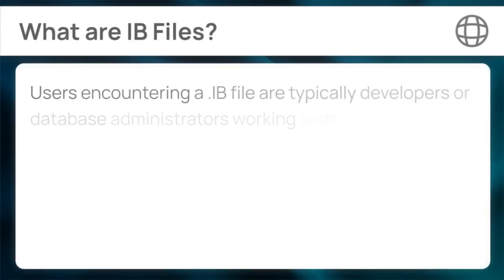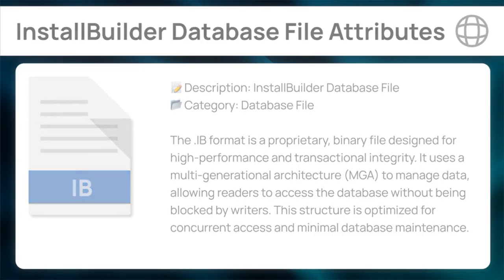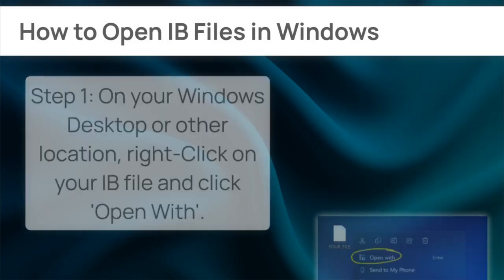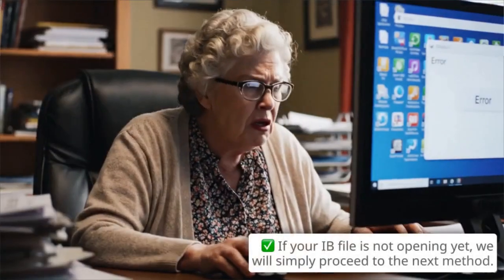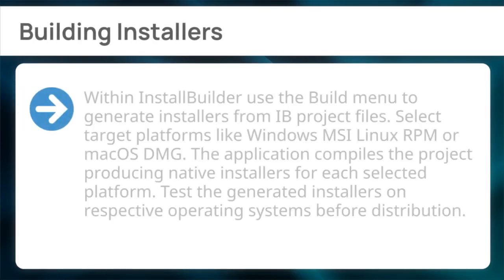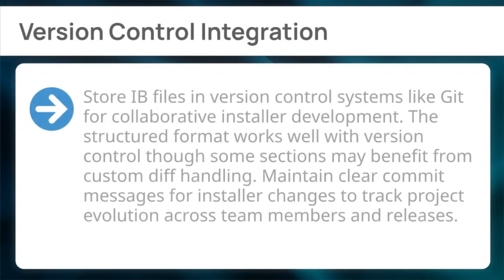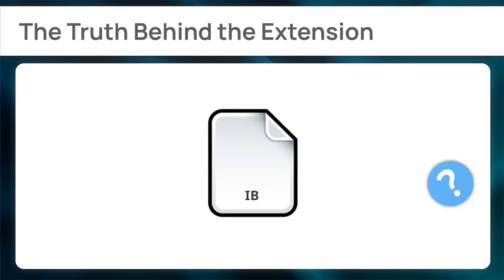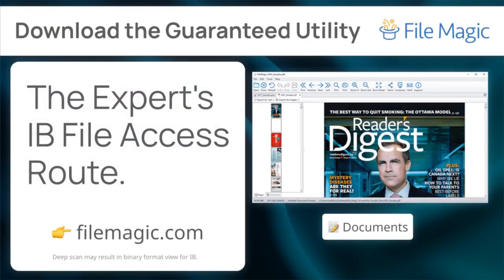How to Open IB Files (InstallBuilder Database)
Having trouble getting InstallBuilder Database File formats to open? That’s more common than you think. In this fast walkthrough, I’ll explain how to open, preview, and repair IB files on Windows — even when the format isn’t recognized.

Users encountering a .IB file are typically developers or database administrators working with an application that uses the InterBase RDBMS. Their goal is to access, query, or manage the data stored within the database, requiring specific database management tools compatible with the InterBase format.

The .IB format is a proprietary, binary file designed for high-performance and transactional integrity. It uses a multi-generational architecture (MGA) to manage data, allowing readers to access the database without being blocked by writers. This structure is optimized for concurrent access and minimal database maintenance.

▶ Unpacking IB Files:

- Fix IB file association errors in Windows
- Building Installers
- Version Control Integration
- Discover the purpose of the IB file
- Learn the history behind the IB file format
- Match the file with the right IB Windows software
- Eliminate Windows errors that prevent IB file access
- Opening in InstallBuilder

▶ Software for IB Files:

InstallBuilder (BitRock)

🛠️ Troubleshooting Steps:

1️⃣ Opening in InstallBuilder

Launch BitRock InstallBuilder and use File then Open Project to load the IB file. The application displays the installer project structure with all configuration sections accessible for editing. Modify file lists installation actions and platform settings then build cross-platform installers for distribution.

2️⃣ Building Installers

Within InstallBuilder use the Build menu to generate installers from IB project files. Select target platforms like Windows MSI Linux RPM or macOS DMG. The application compiles the project producing native installers for each selected platform. Test the generated installers on respective operating systems before distribution.

3️⃣ Version Control Integration

The structured format works well with version control though some sections may benefit from custom diff handling. Maintain clear commit messages for installer changes to track project evolution across team members and releases.

Timestamps:

00:00 - IB File Explained
00:24 - What is a IB File?
00:42 - The Structure of the IB Format
01:02 - Desktop Apps for IB
01:20 - View IB Files
01:44 - Common IB Issues
02:48 - Multi-File Viewers